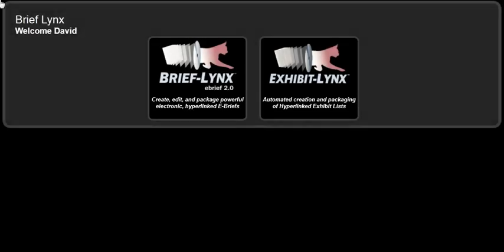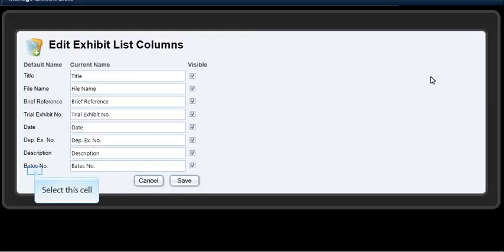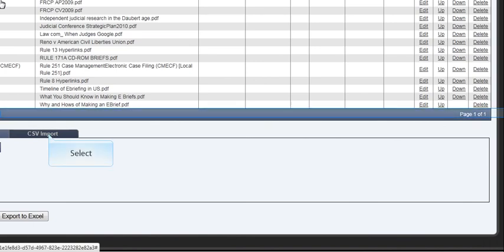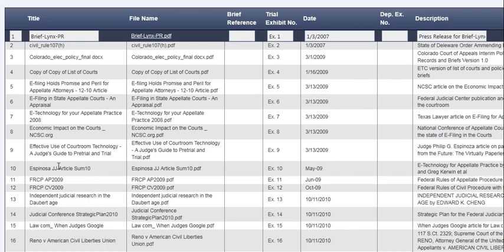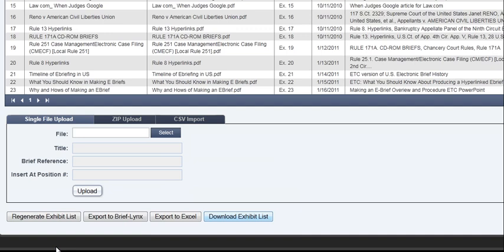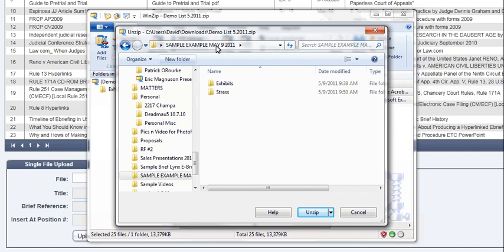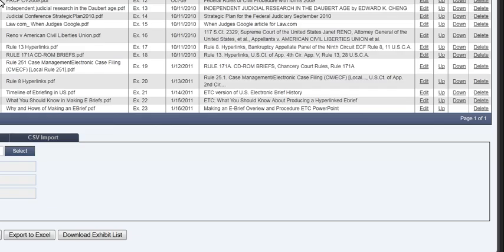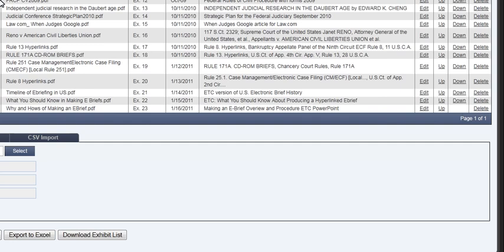Exhibit Lynx Demo 5.f4v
Exhibit Lynx Demo